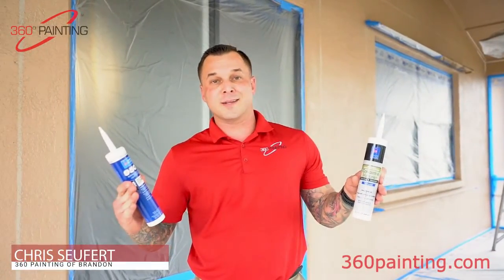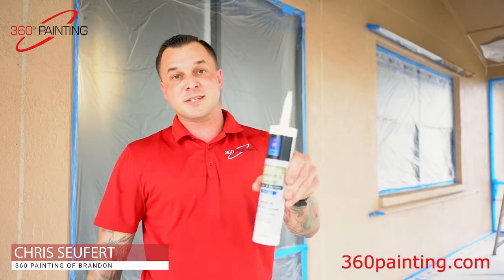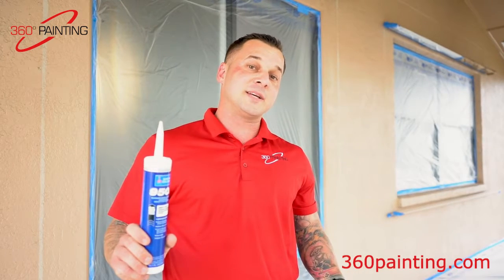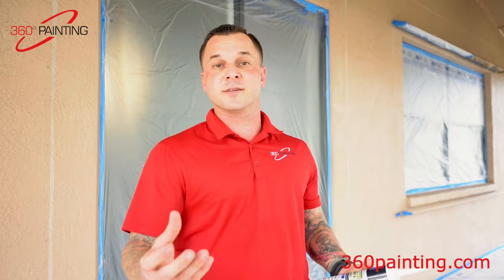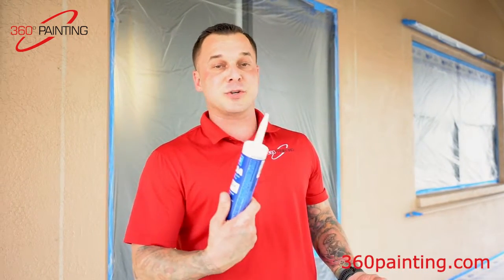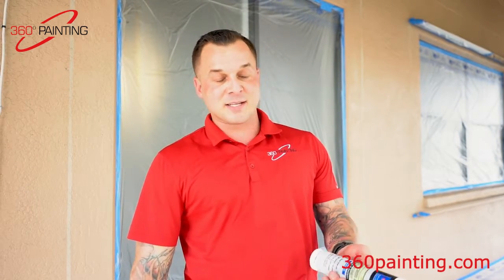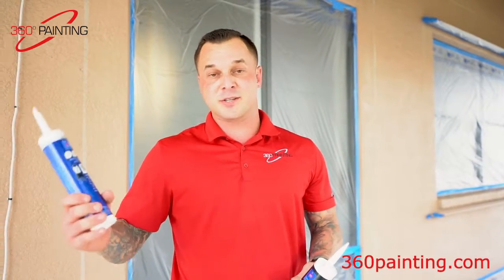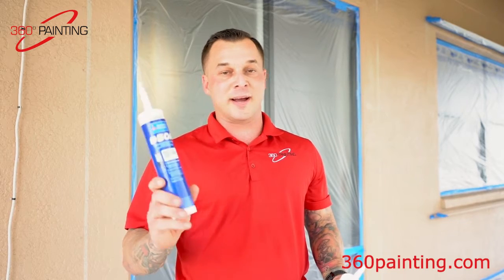360 Painting Short Clip: Caulking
Caulking is not all created the same! Chris is always willing to share his knowledge with us.

Startup Street is located at 3024 W Swann Ave, Tampa FL and focuses primarily on helping small businesses and startups with their marketing and strategy needs.

Services include:
- Website Design
- Video Production
- Social Media Marketing and Paid Advertising
- Branding Strategy
- Business Plans

Feel free to check out more from the best marketing agency in Tampa, Florida for startups and small businesses